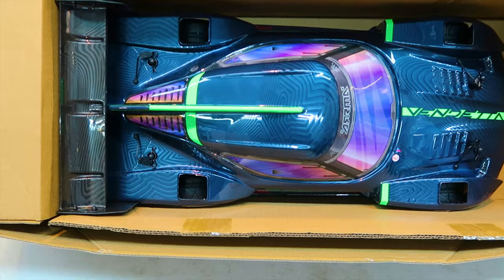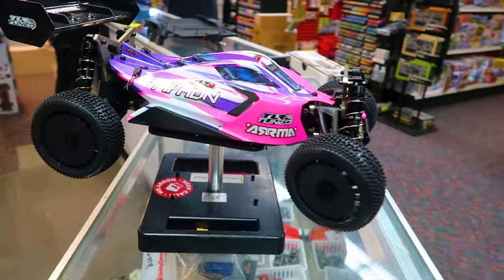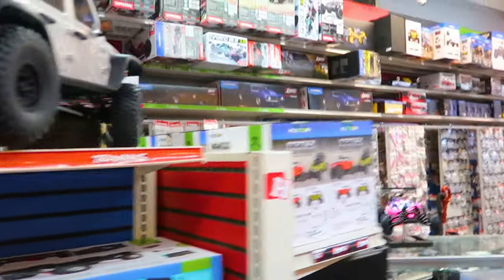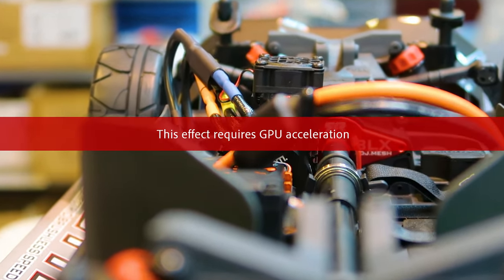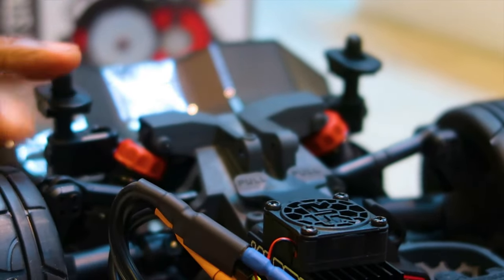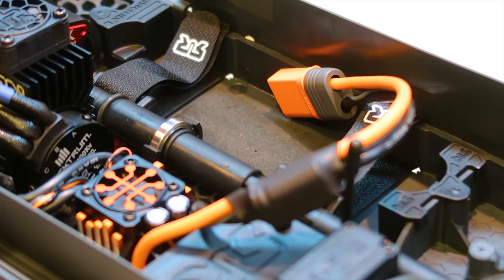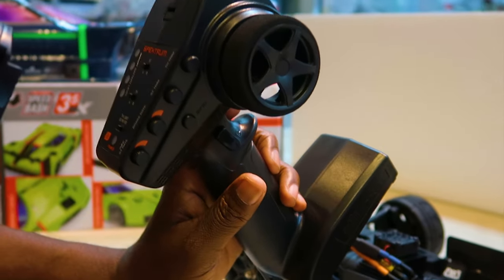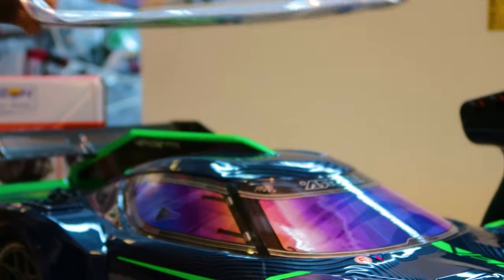Arrma Vendetta 3s unboxing and first run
In this video you will see my Arrma Kraton 8s Traxxas XMaxx 8s Bash With The Dji Mavic Pro As always don't forget to Tap that Bell to be the first notified when I upload a video and ((LIKE COMMENT SUBSCRIBE))

My TIKTOK is TRUBOYZRC

Website where you can get this Arrma Kraton v4 blx 6s
Extreme RC Precision
Horizon Hobby
HobbyTown
TowerHobbies
Amain Hobbies